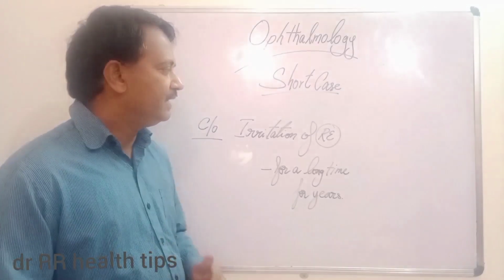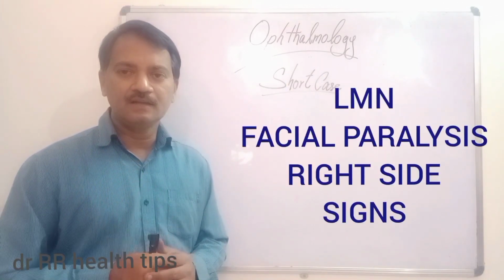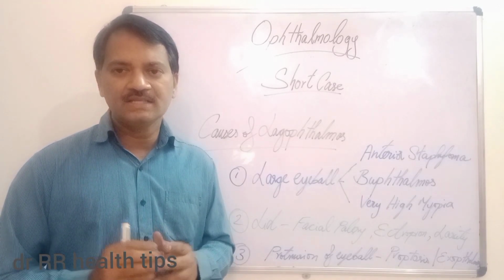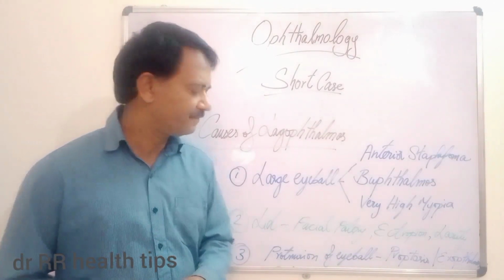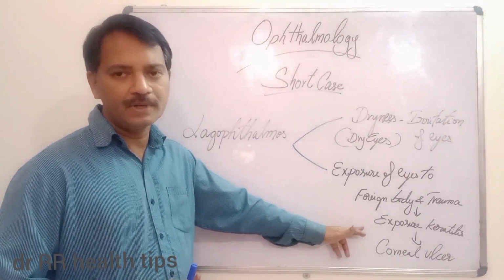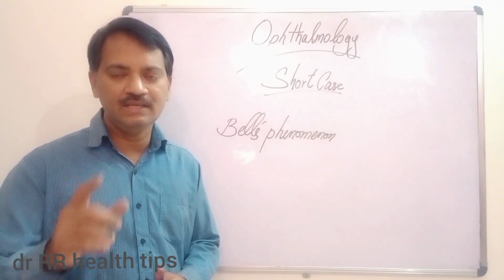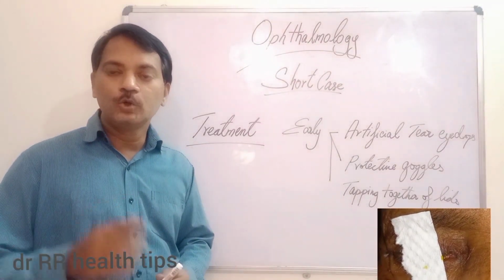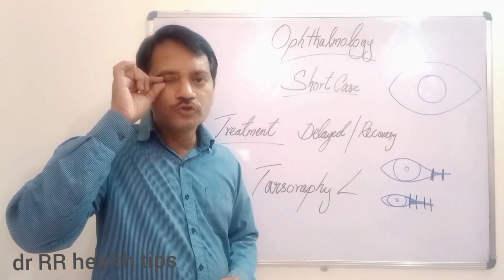77 - Lagophthalmos , Exposure Keratitis - Dr. R. Raja